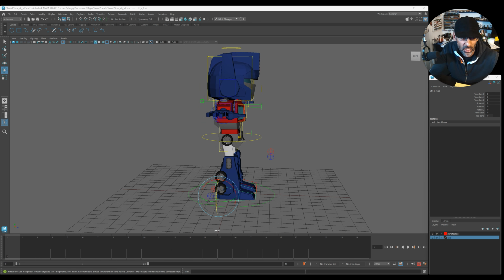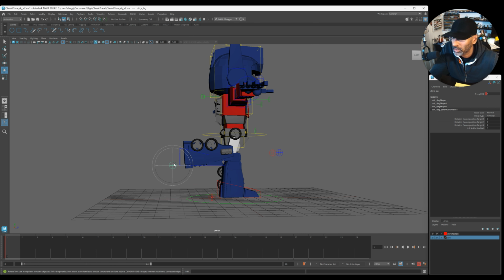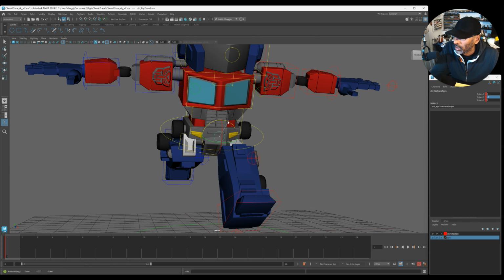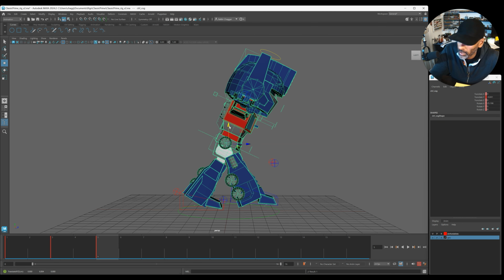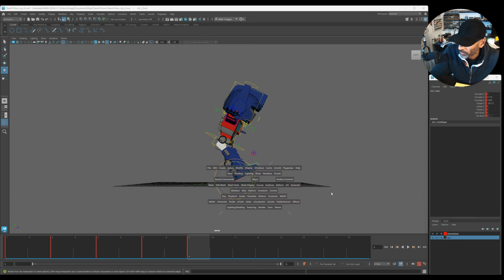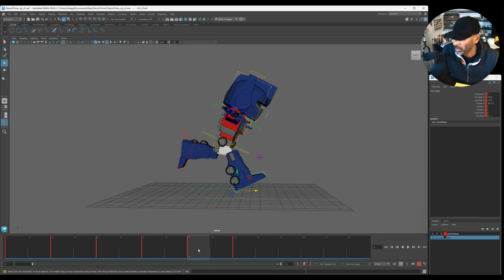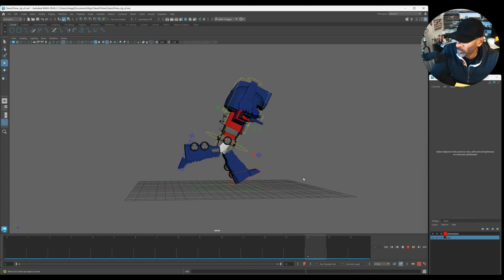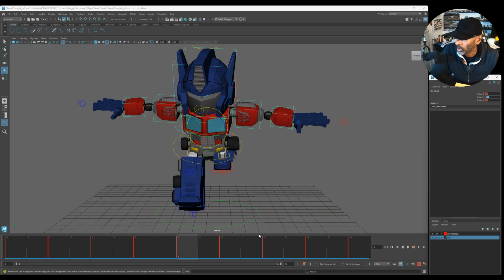Animating a run cycle with Mini Prime rig II Part 1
I'm writing a new book,  join the list for regular updates!

Link to my new Facebook group:
  / mayaanimationmasterygroup

Don't forget to sign up to my 'Animated' Newsletter to get weekly updates on the industry, what I'm listening too, what's inspiring me and more! Sign Up below:

📘52 Tips for Animators:

📰 Follow my other socials:
🐦   / opichaggar
📚   / opi.chaggar
📸   / the_fitness_animator
📚   / opichaggar